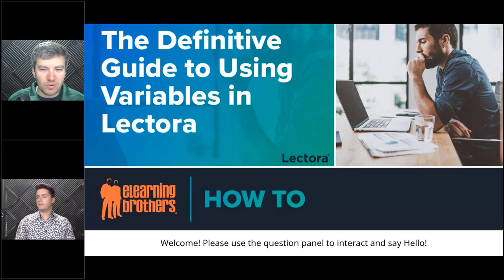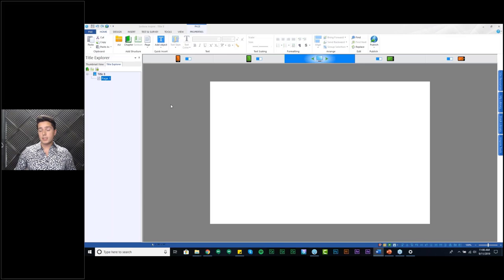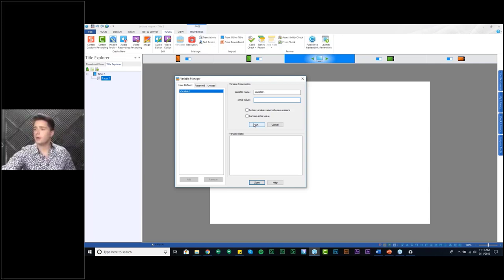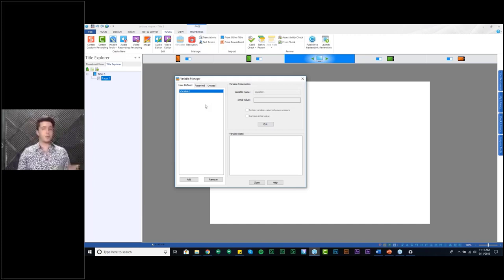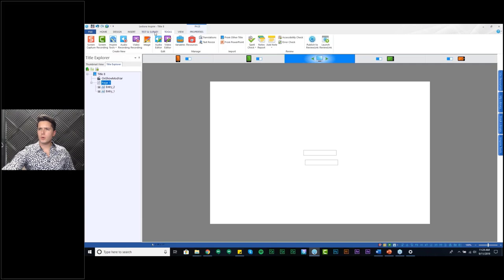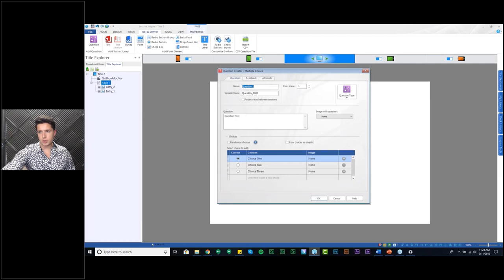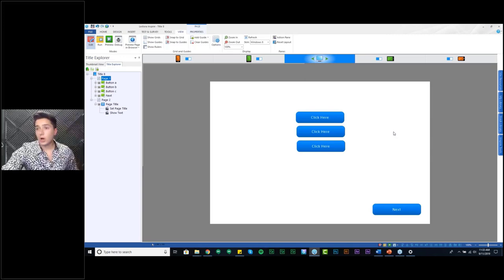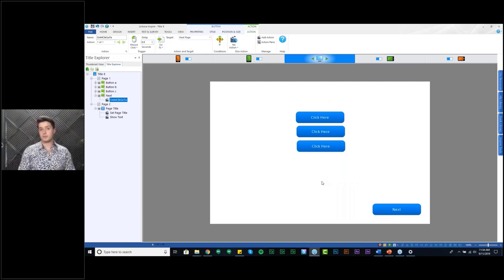Webinar: The Definitive Guide to Using Variables in Lectora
Variables are the information containers that make your eLearning course run. They can turn a static, boring presentation into an interactive learning experience. They’re also something that can confuse developers using Lectora authoring tool for the first time. Once you master variables, however, you can really create some rockstar eLearning content.

Join eLearning Brothers developer Andrew Vass as he discusses:
- What a variable does in Lectora 18
- The difference between User-Defined and Reserved variables
- Simple rules to make working with multiple variables easier
- Using Actions to set and modify variables
- Using the Variable Manager to save development time
- Using Question variables to extend interactivity